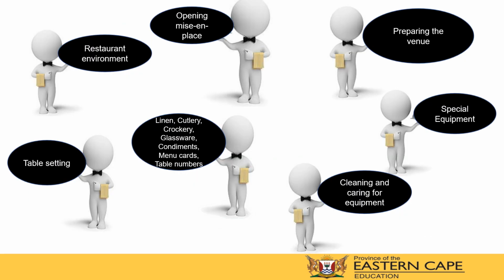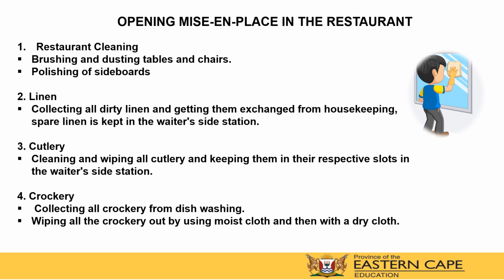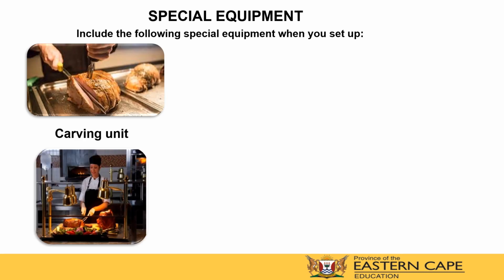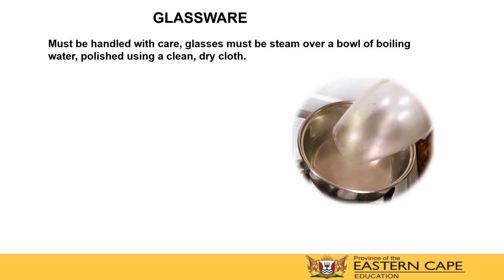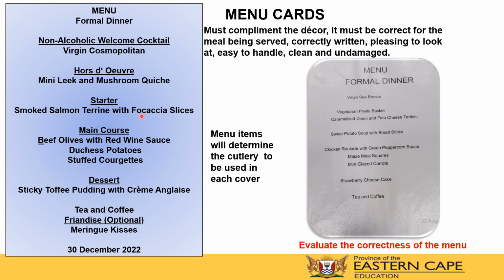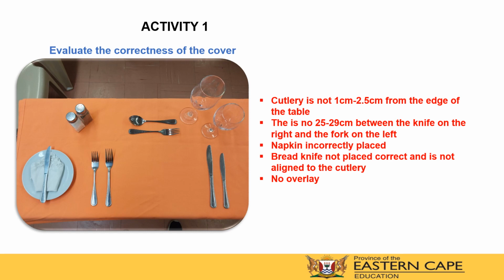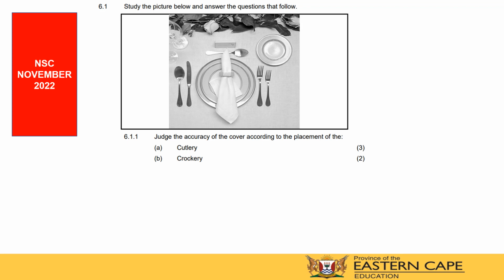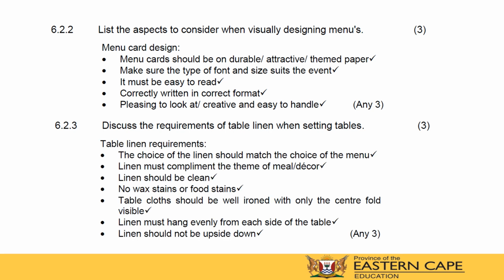Preparing Venues for 4 course dinners and Table Setting